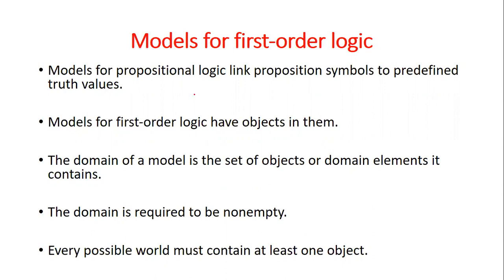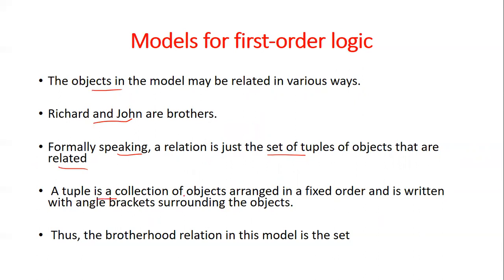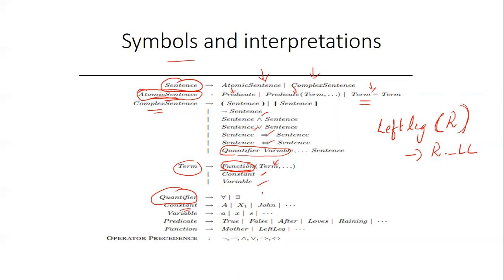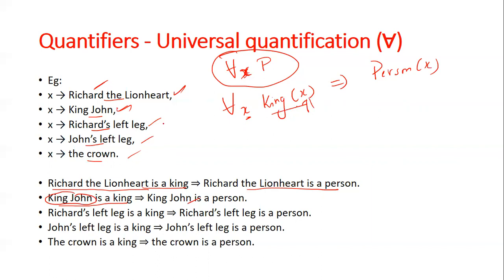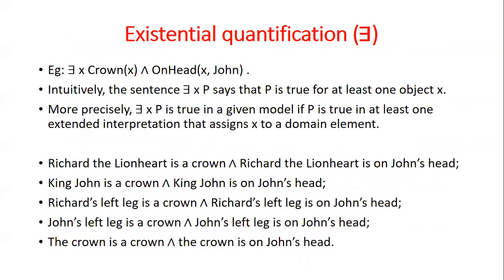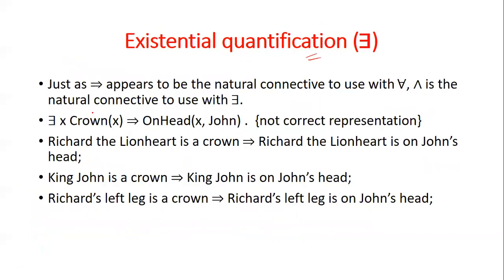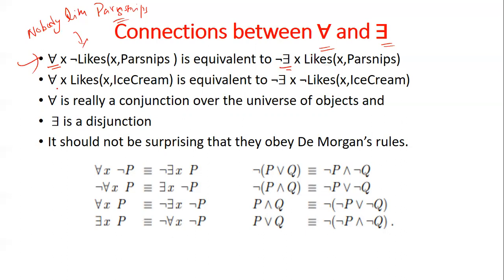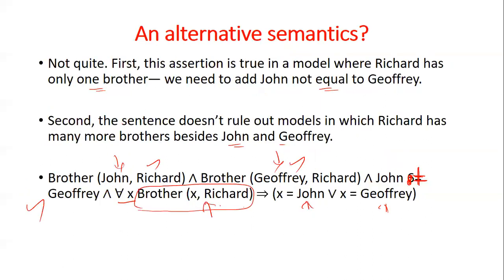AI Lecture 25